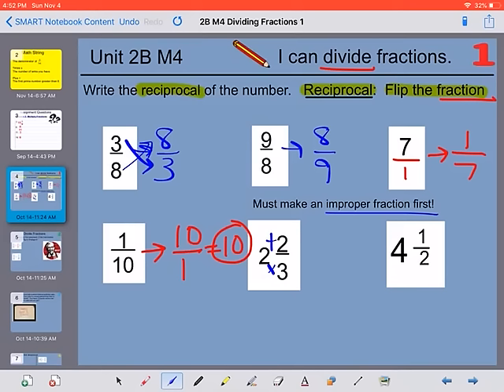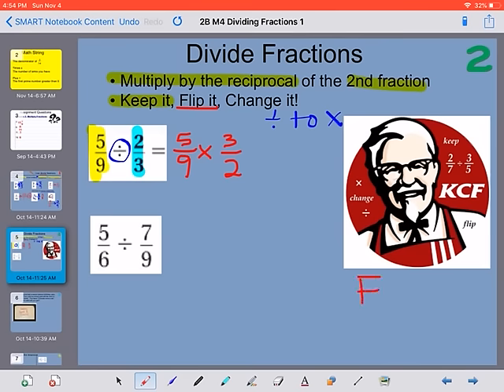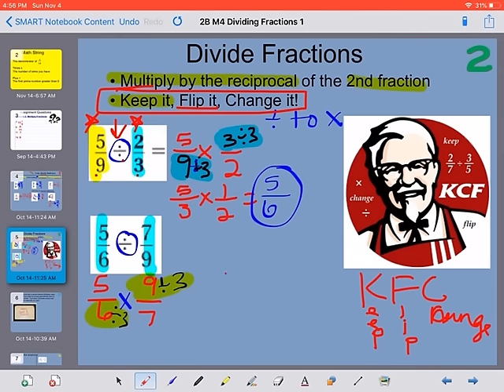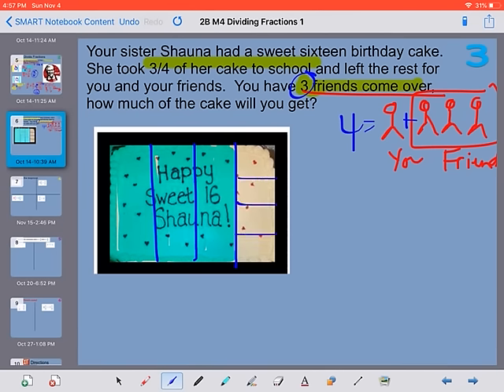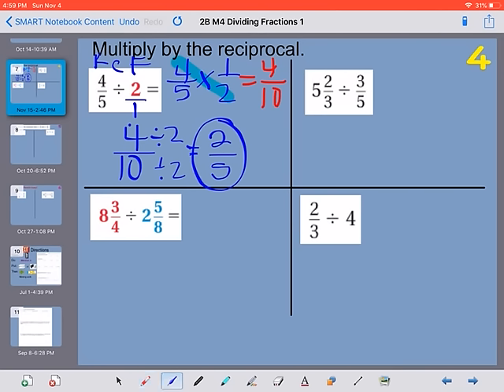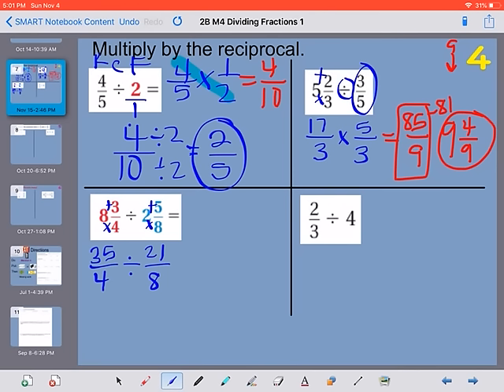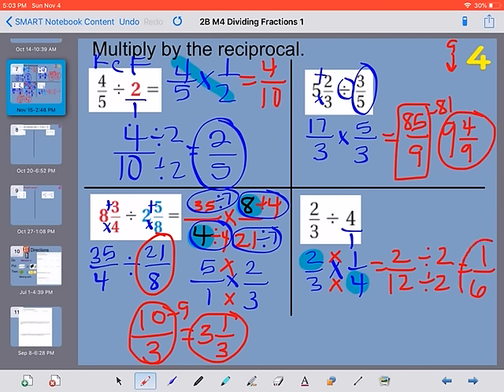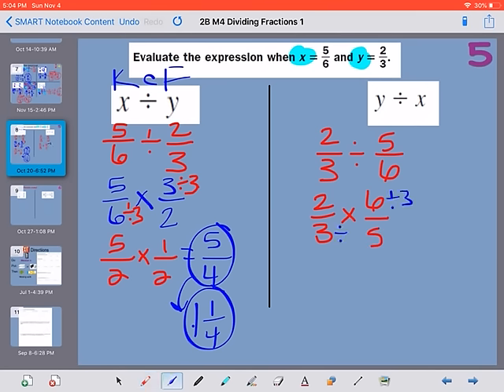2B M4 Divide Fractions Part 1